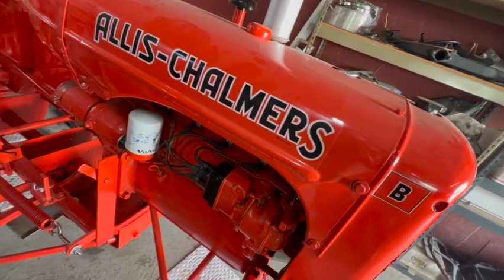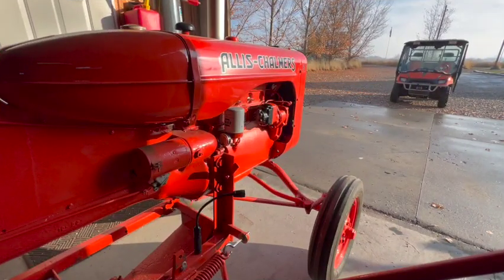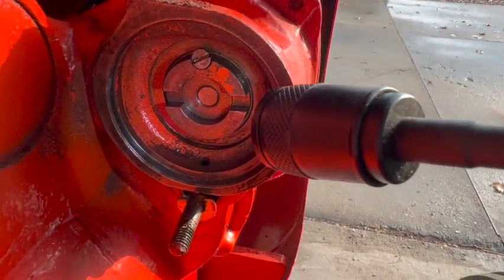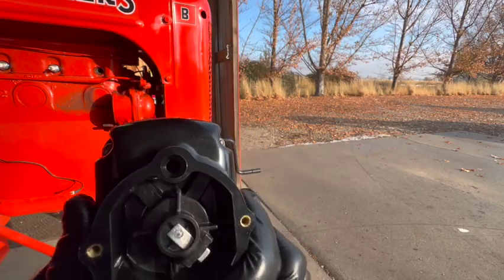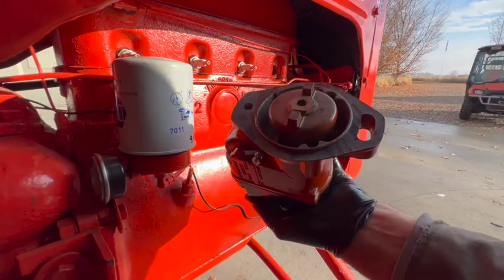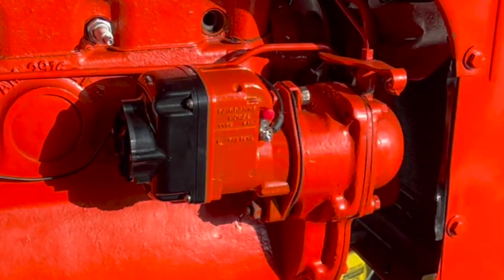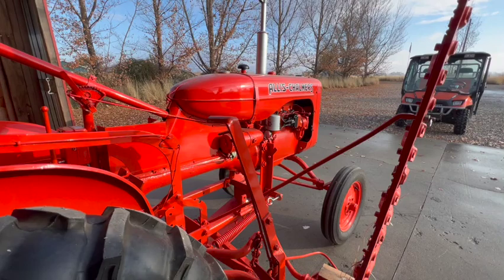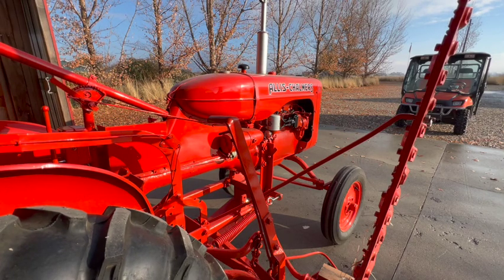Allis Chalmers B - Magneto Removal and Installation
1944 Allis Chalmers B;
Removing the old magneto, replacing and installing a newly rebuilt magneto, FMJ magneto, ignition timing, magneto drive gear, cold start.